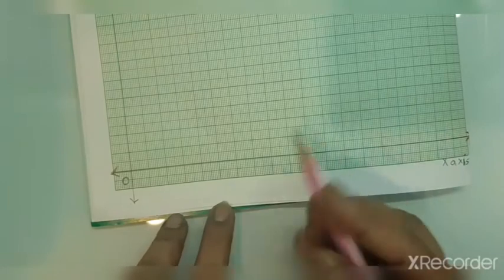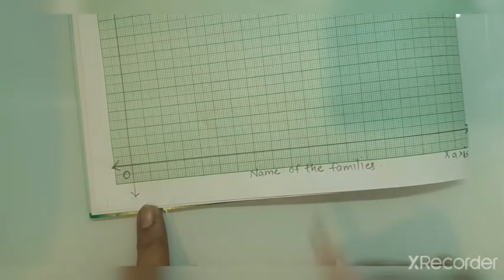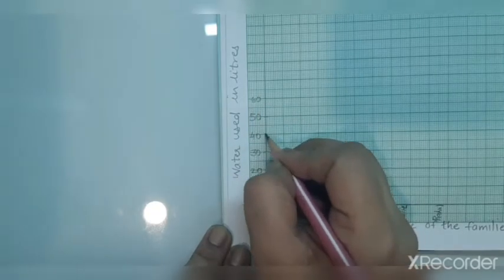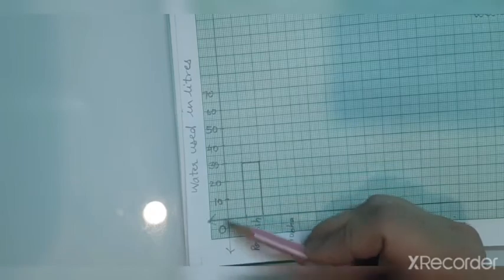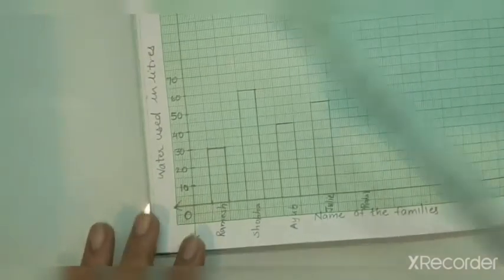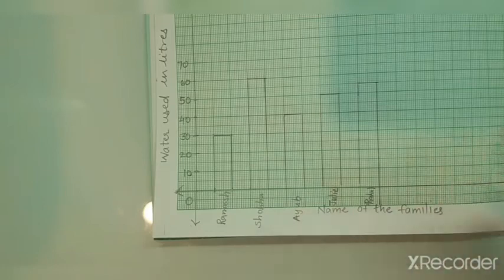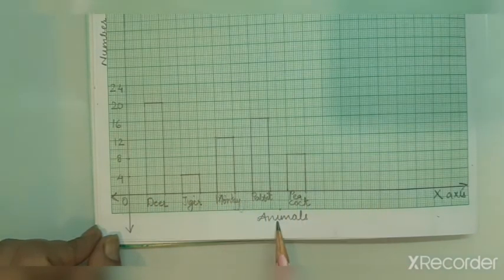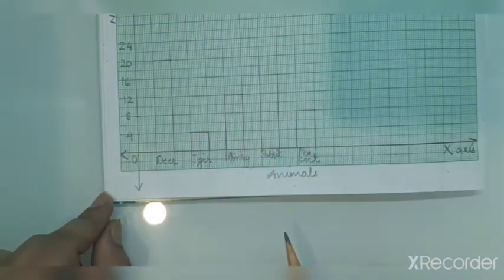Std 6 Maths ch 6 Bar Graphs ( part 2 ) Practice set 19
Std 6 , maths, ch 6 , bar graphs,  Practice set 19